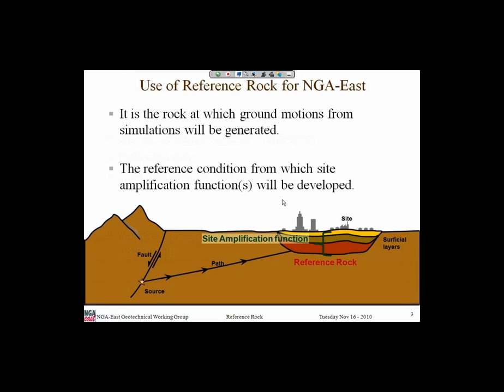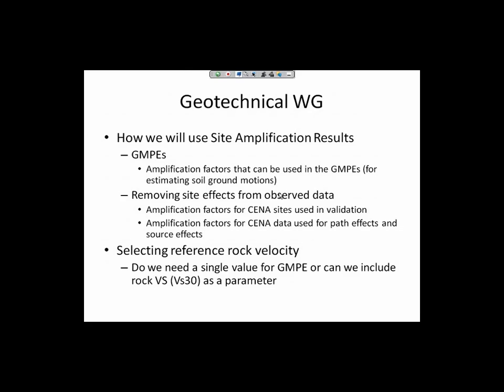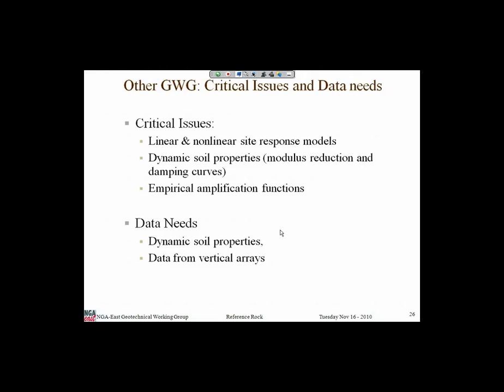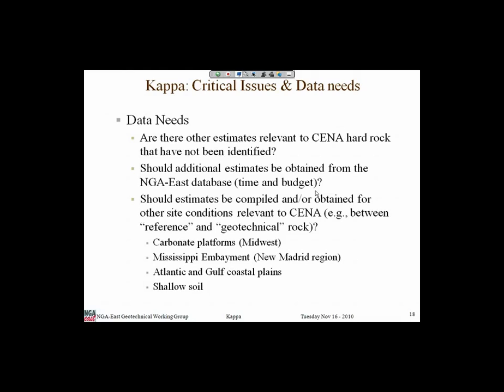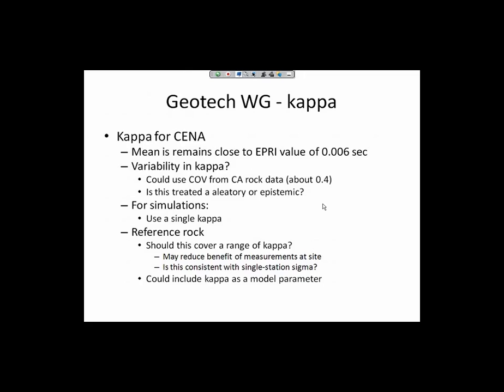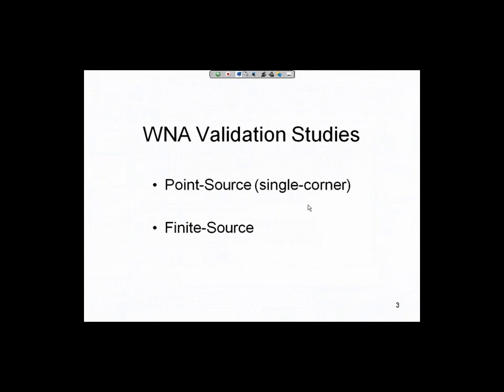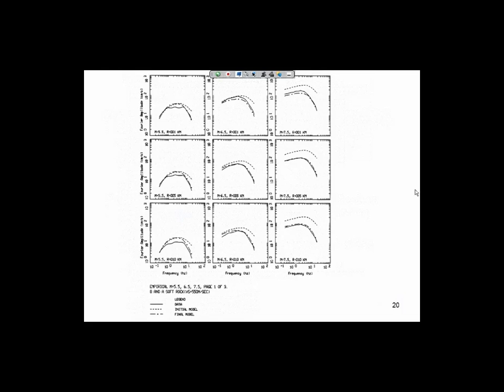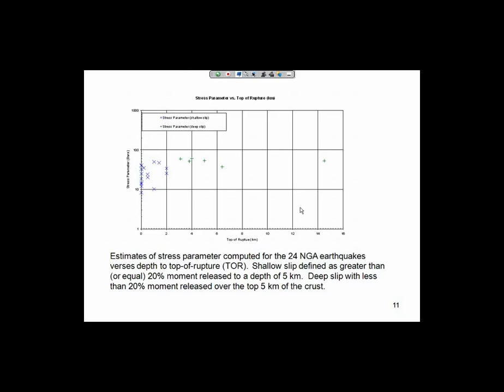SSHAC Workshop Tuesday AM